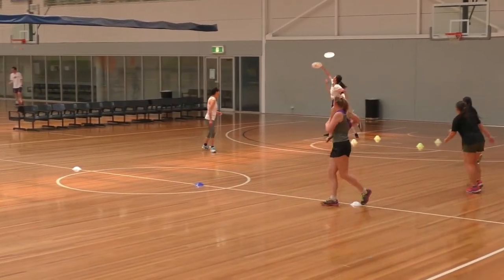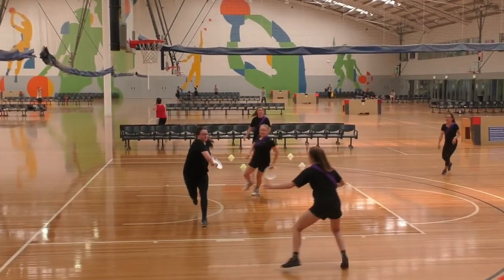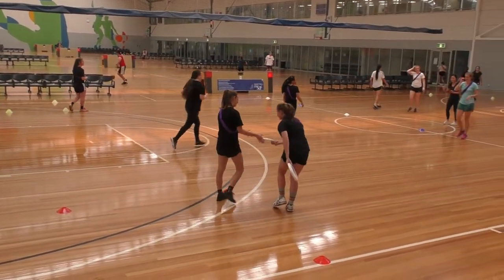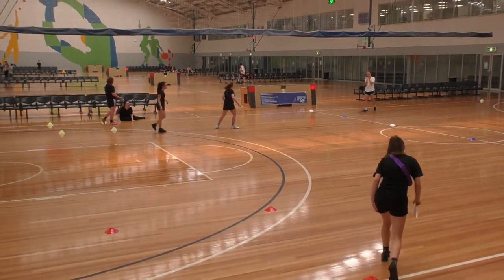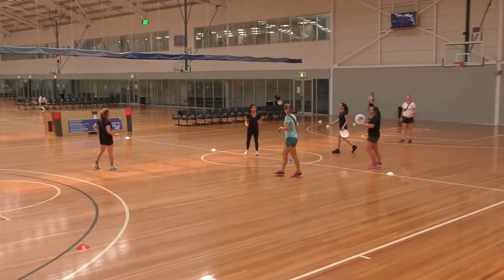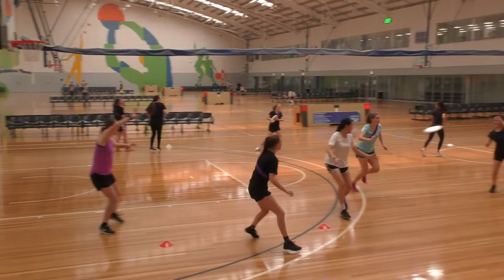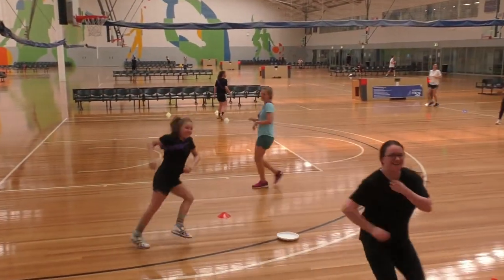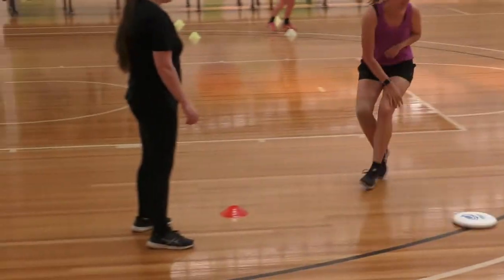Girls Love Ultimate: Schtick